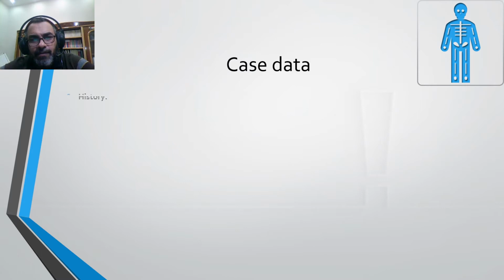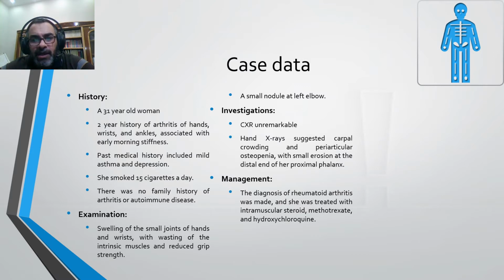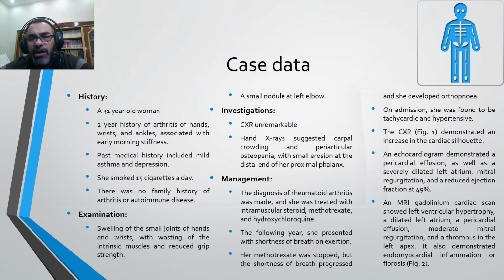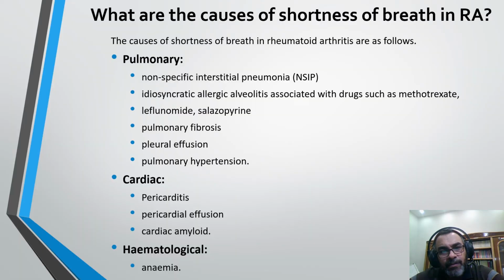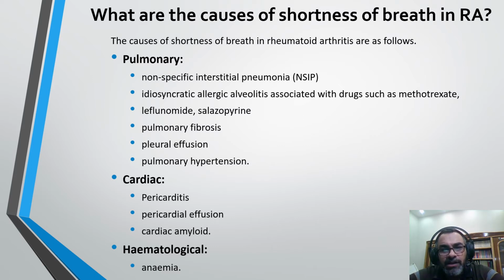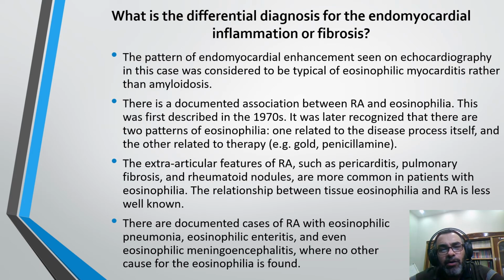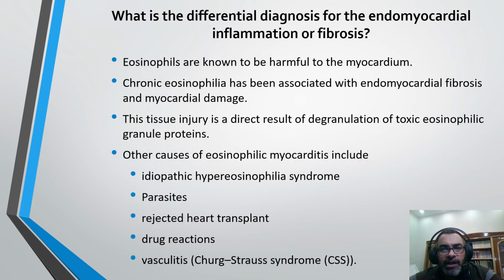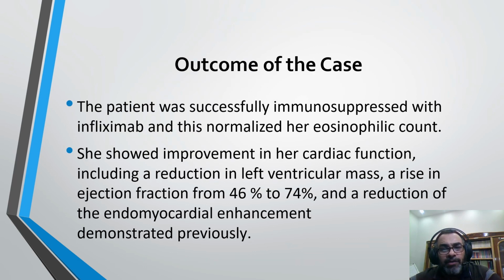{Rheumatology Case Quiz 69} Dyspnea and Orthopnea in Middle Aged Female known to be RA Patient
ولو عاوز تدعم القناة ماديا يمكنك ذلك عن طريق الباتريون عبر الرابط التالي
خدمة الانتساب للقناة:
مع خدمة الانتساب لقناة الحكيم باشا سيكون من حقك الاشتراك في الحوارات المباشرة مع الدكتور أحمد رشدي العجمي مرة أو مرتين شهريا على الأقل، كما سيكون من حقك بشكل خصري مشاهدة بعض الفيديوهات قبل ظرحها على القناة بشكل عام.. ما عليك سوى الانتساب إلى هذه القناة للاستفادة من المزايا:
للسادة الأطباء وطلبة كلية الطب وجميع المهتمين بالفيديوهات الطبية الموجودة على القناة والراغبين في الحصول على أصول البوربوينت الخاصة بالمحاضرات.. إليكم هذا الرابط المجاني وعليه جميع ملفات البوربوينت إن شاء الله ويتم تحديثه باستمرار